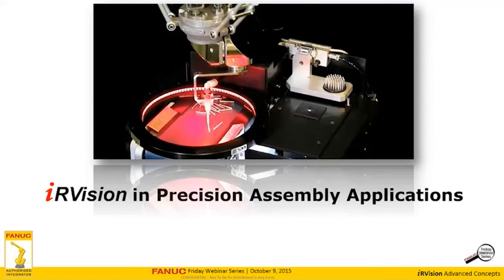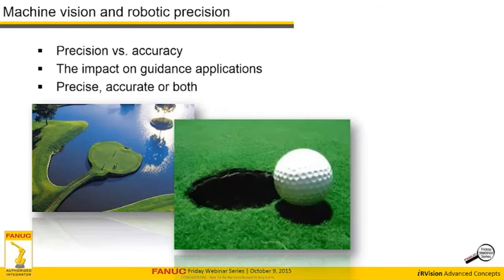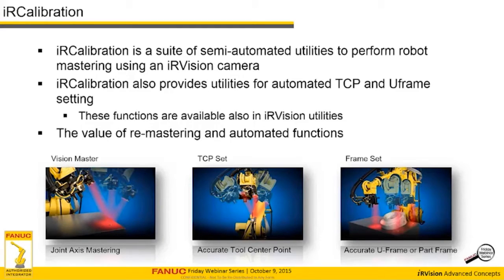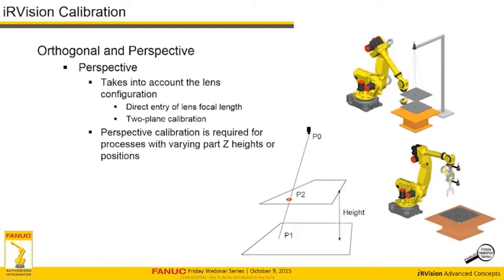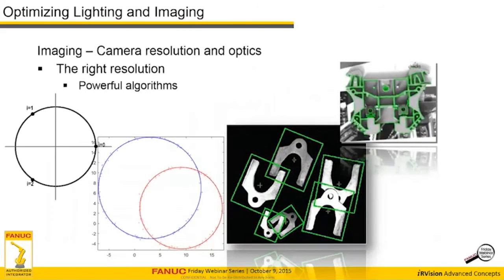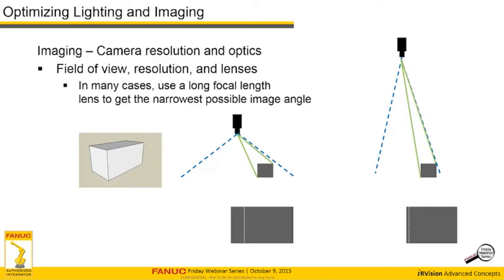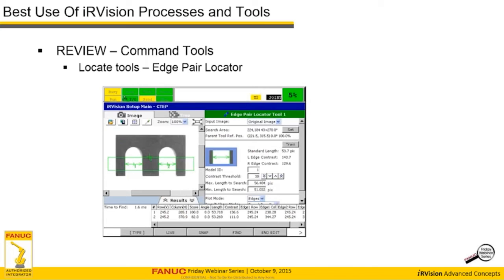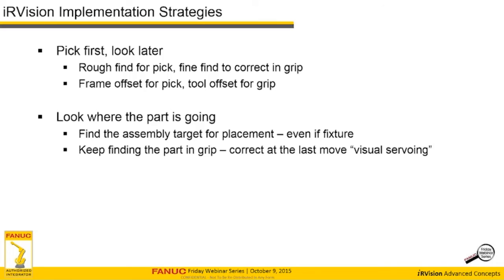Using FANUC iRVision in Precision Assembly Applications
An important application category for robotic automation is assembly, and this task is often enhanced and enabled through the addition of vision guidance.  In this video, we discuss specific robotic machine vision concepts that are important to assembly applications.  In particular, issues of precision and accuracy are covered.  The discussion includes a review of calibration and the configuration of specific command tools that can be useful in robotic assembly applications.